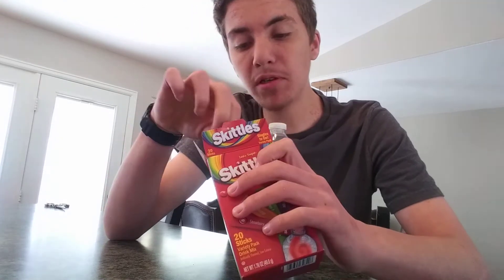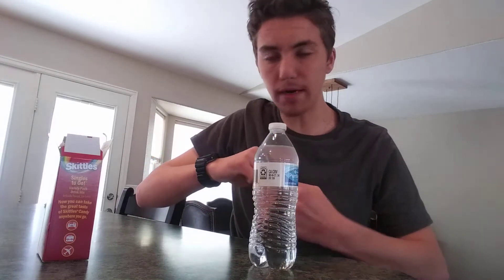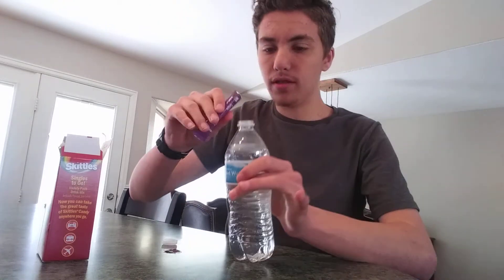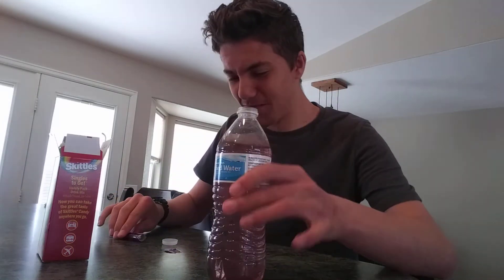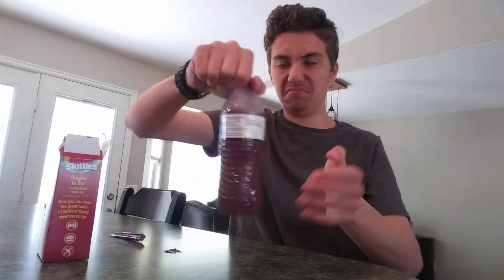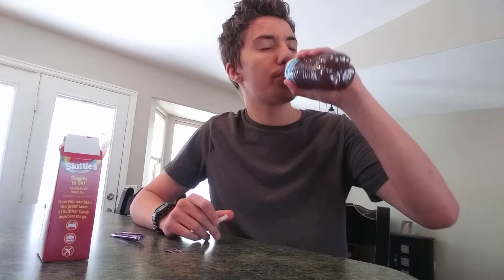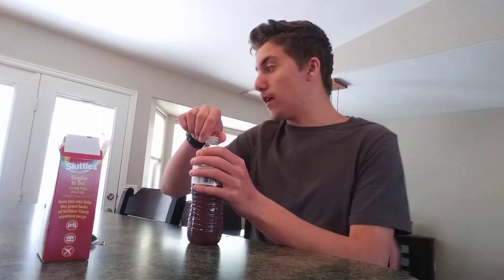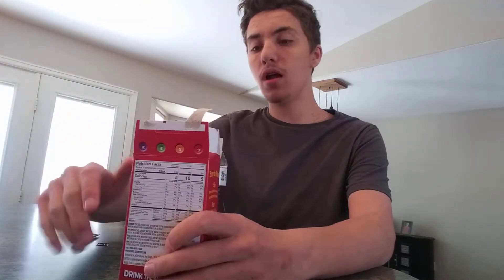drinking Skittles video guys!